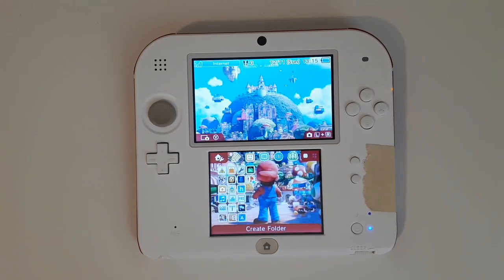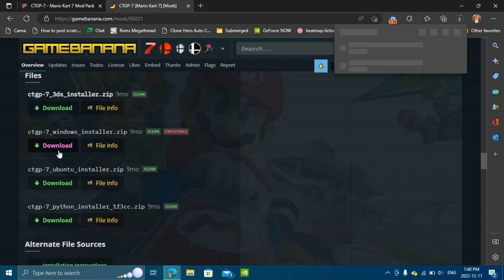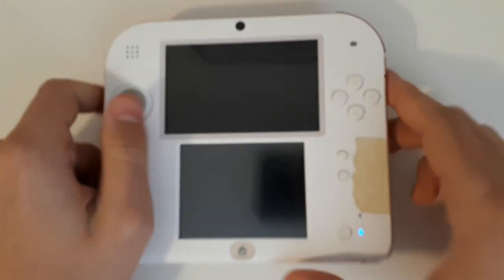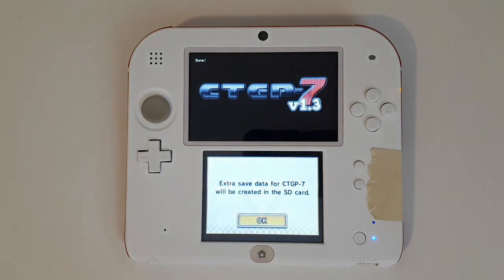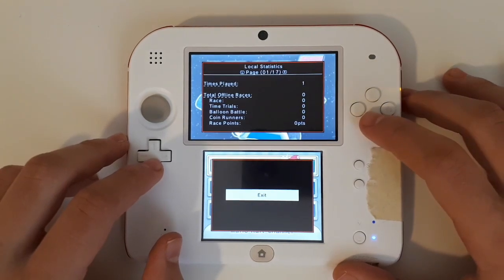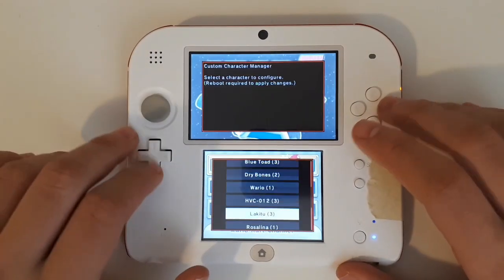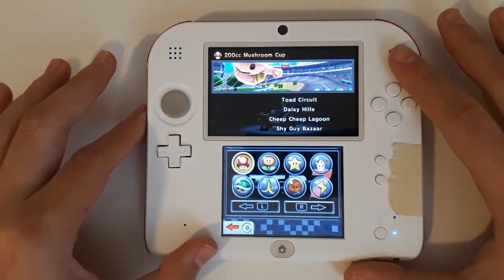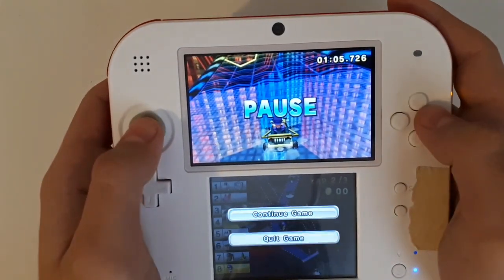How to install CTGP-7! (MarioKart 7 MODS!!!) 2023 GUIDE!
This is a guide on how to install CTGP-7 Onto tour homebrewed 3ds system.